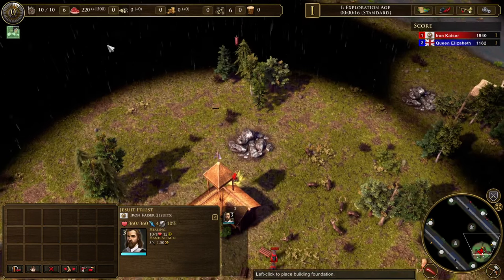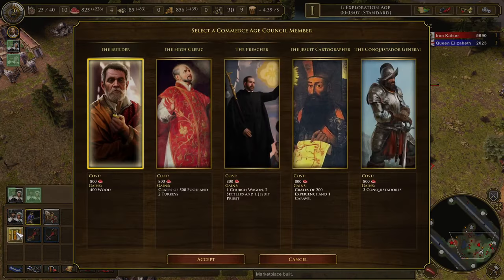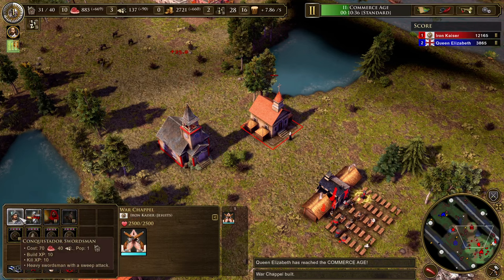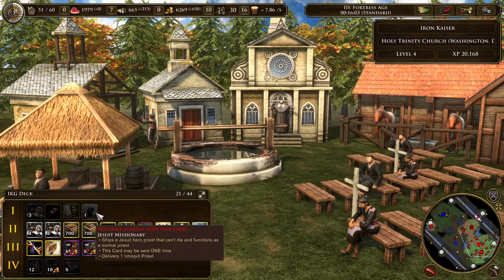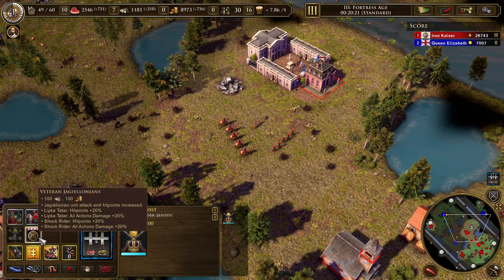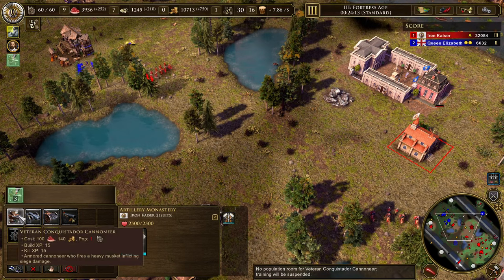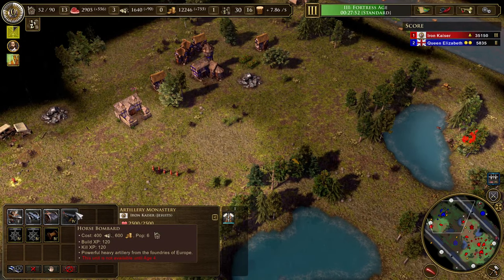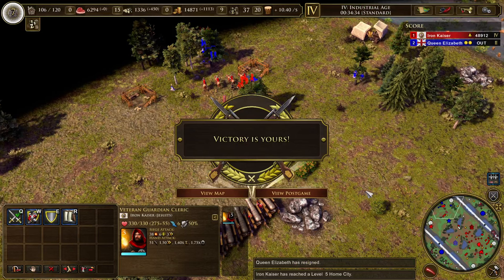Age of the World Mod - The Jesuits!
Age of the World is an ambitious mod project that adds a host of new civilizations into the game. Check it out, and let me know what you think!